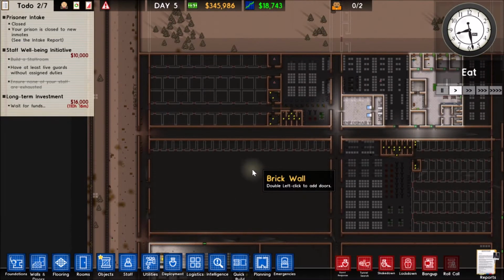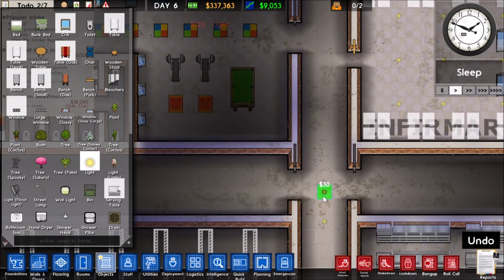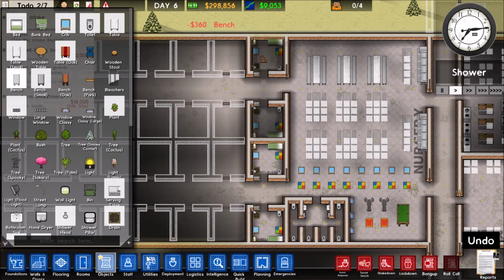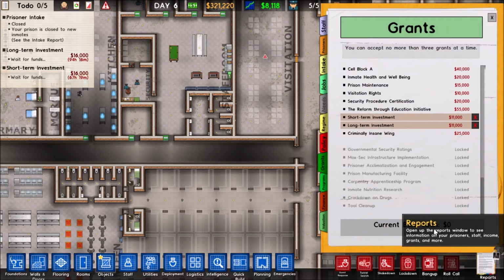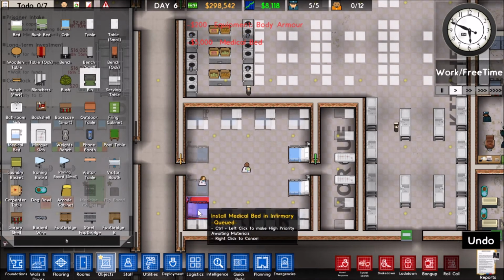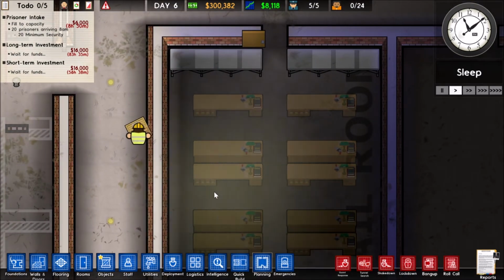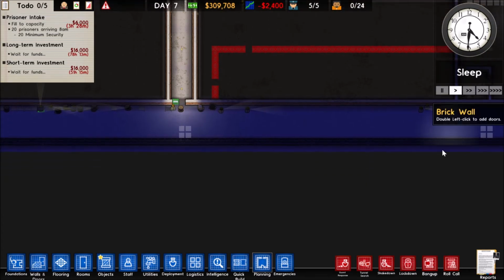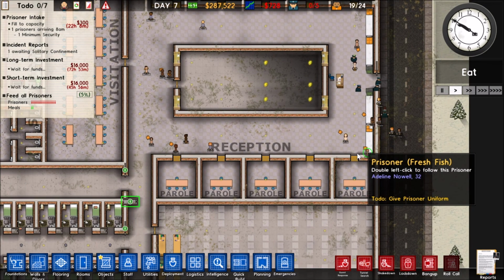Succubus Sanitarium Gets Its First Prisoners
My new facility has expanded to the point where I can now bring its first inmates into the facility.